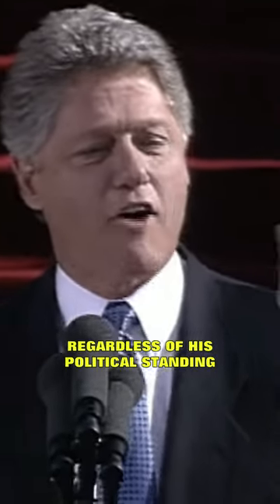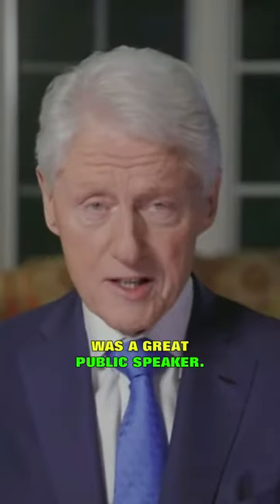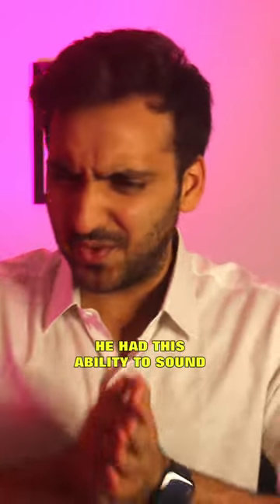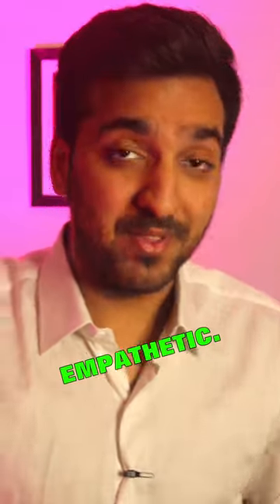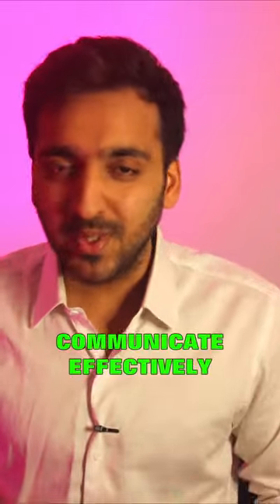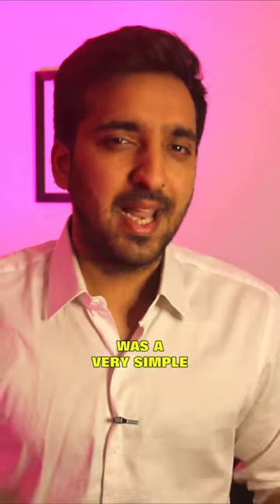The Hand Gesture Named After Bill Clinton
Description:
Bill Clinton was a great public speaker. He had the ability to sound threatening, yet empathetic. And one of the tools he used to communicate effectively was a very simple hand gesture known as Clinton's thumb.

Clinton's thumb was a gesture he would use to emphasize a point. He would hold his thumb up in the air and then wave it back and forth. This gesture was often used during his speeches to make a point or to emphasize a word or phrase.

The thumb has long been considered a phallic symbol. And Clinton's use of the gesture was seen as a way to subconsciously communicate his own sexual potency. In a way, it was a way for Clinton to say, "I'm a virile man."

Clinton's thumb gesture was often seen as arrogant and cocky. But it was also seen as effective. It was a way for Clinton to get his point across and to grab people's attention.

Whether you love or hate Bill Clinton, there's no denying that he was a great public speaker. And his use of Clinton's thumb was one of the things that made him so effective.

While Clinton's Thumb may not be as famous as some of his other political maneuvers, it was nonetheless a key part of his repertoire. This gesture is often used to emphasize a point or to make a statement. It can be used to appear both threatening and empathetic at the same time.

Here’s what our students have to say about us:
youtu.be/BxMDvqhe7GY

Website (100s of in-depth articles, downloadable PDFs & resources): franticallyspeaking.com